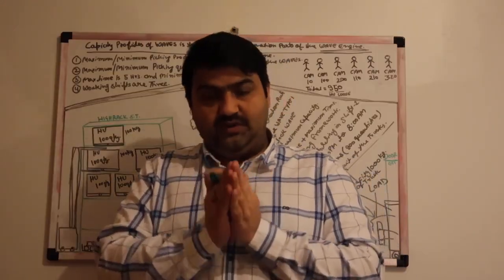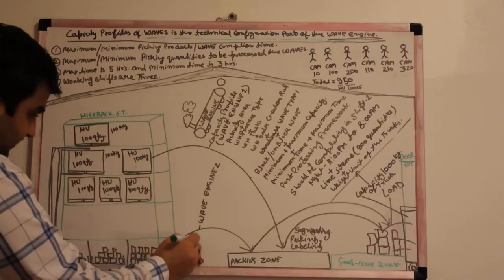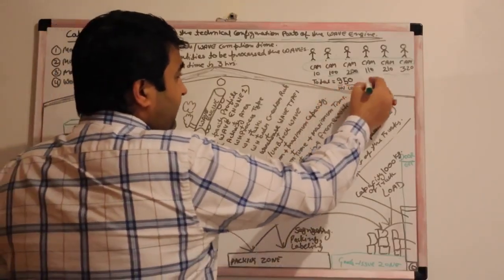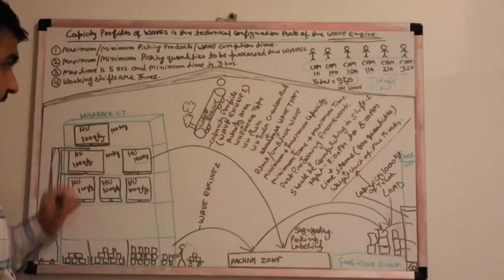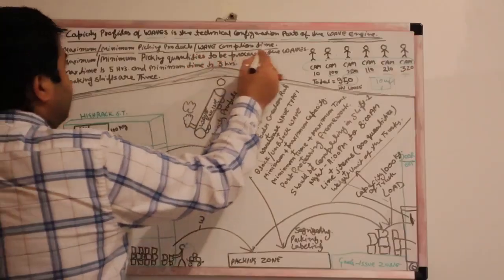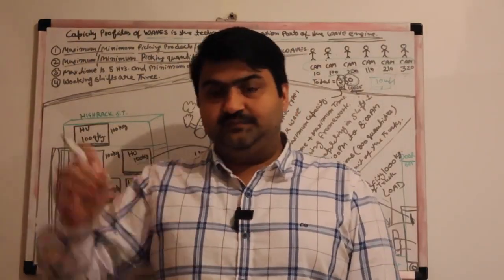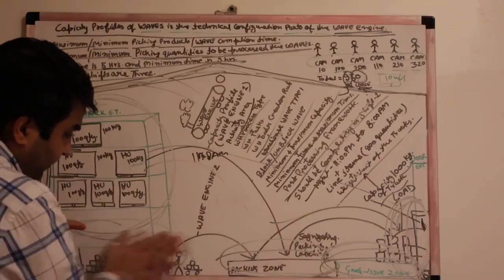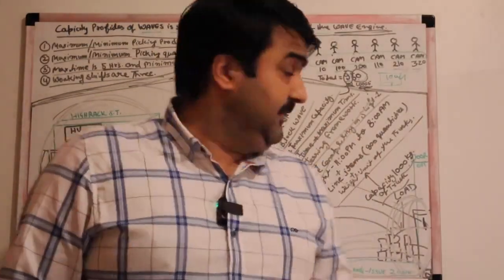SAP EWM WAVE ENGINE, Mans Nagar || Learn with Mans